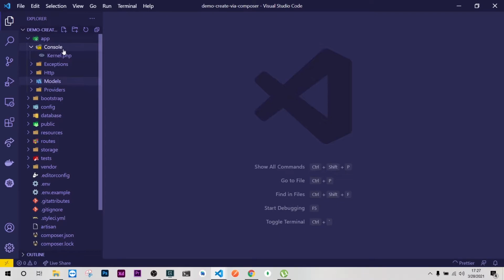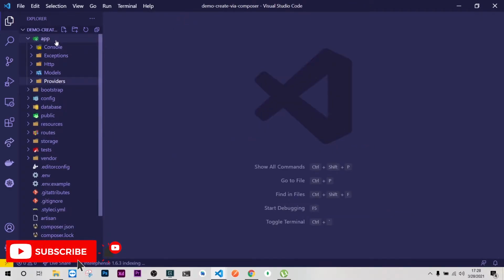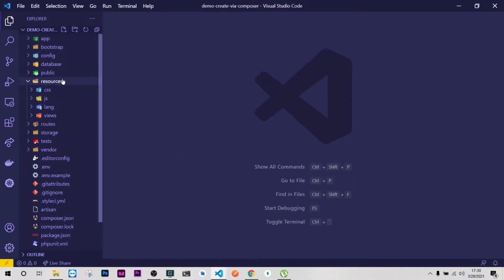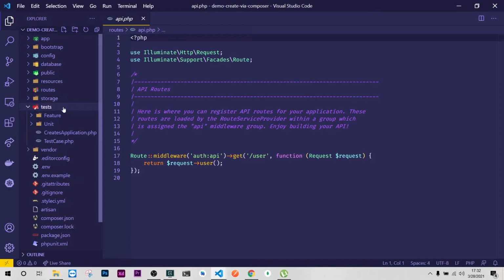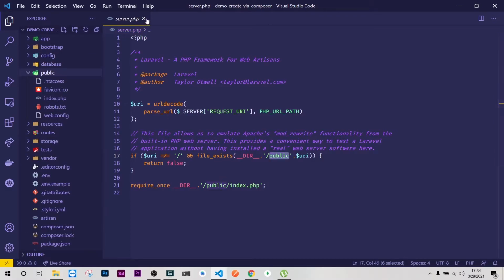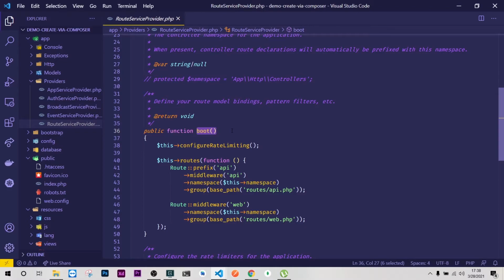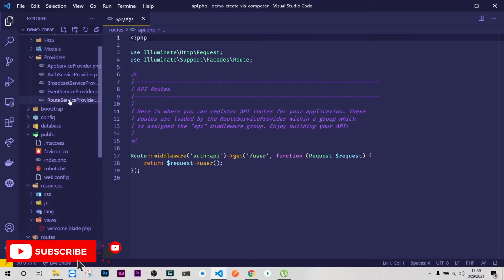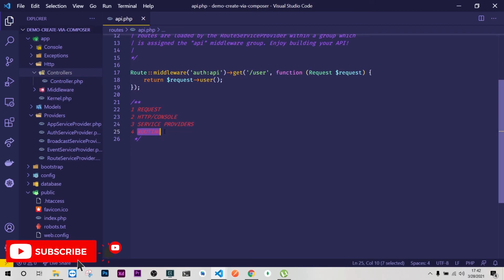Laravel 8 - #03 - Project Structure & Lifecycle - SURVTECH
Laravel 8
Project Structure & Lifecycle